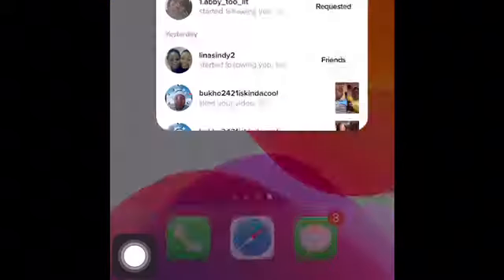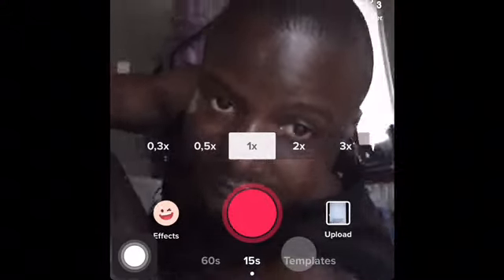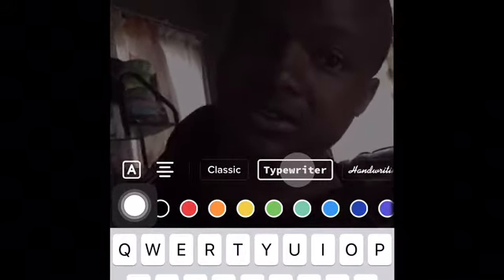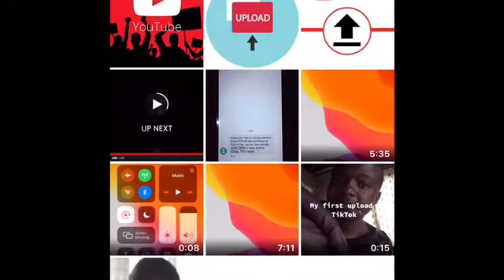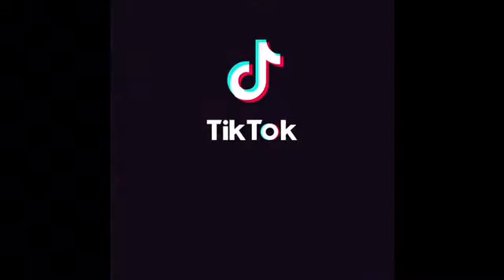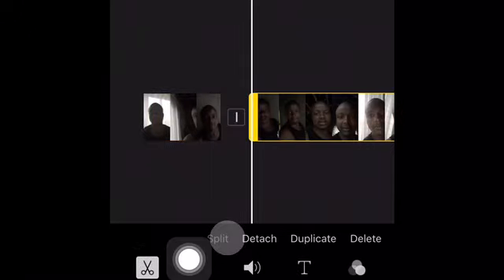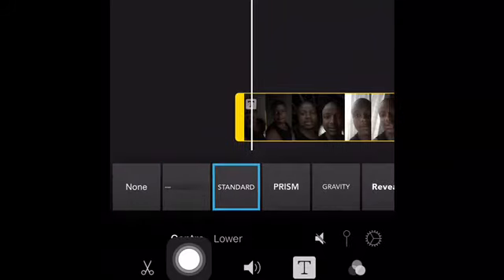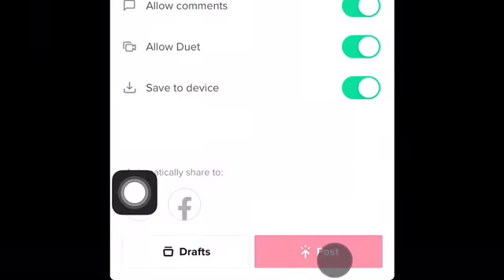How to Upload or post videos on TikTok 3 ways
Upload or post videos